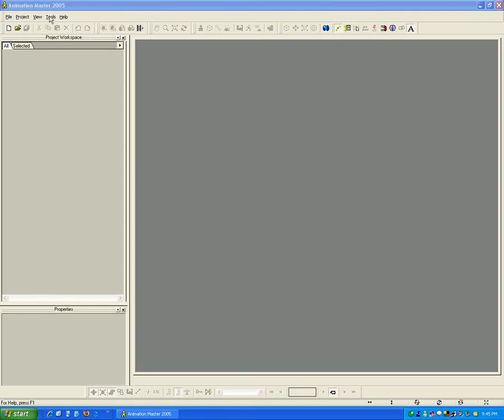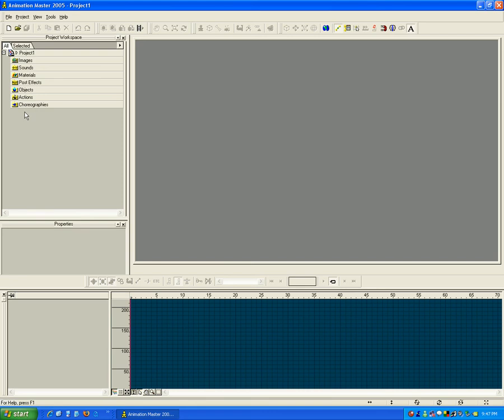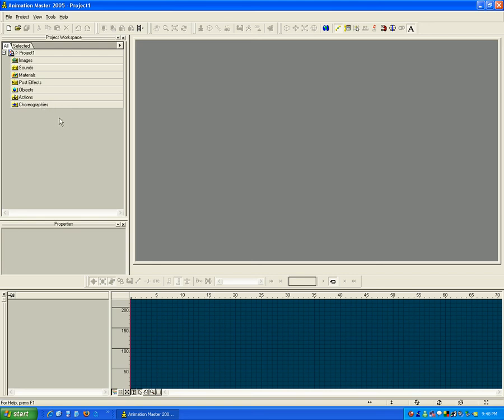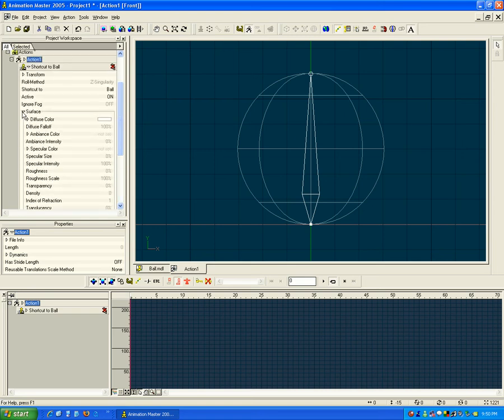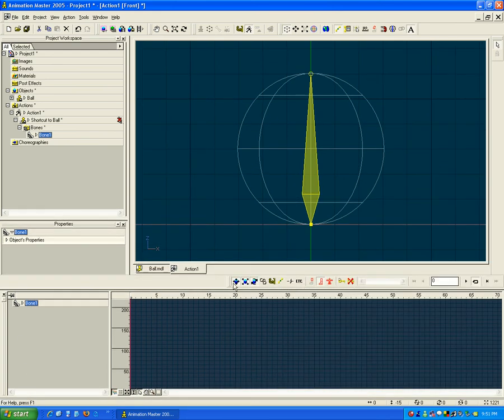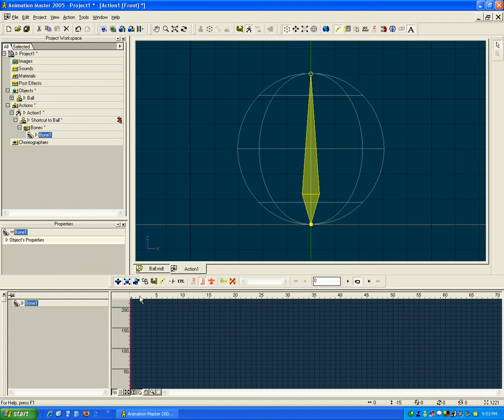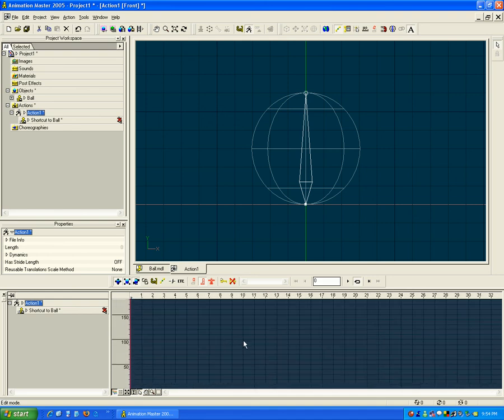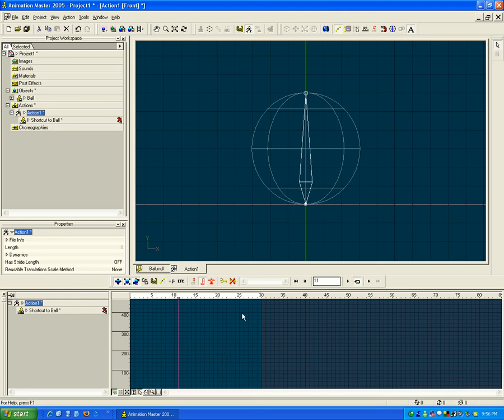Animation:Master Training - Episode 28 - Intro To Animation